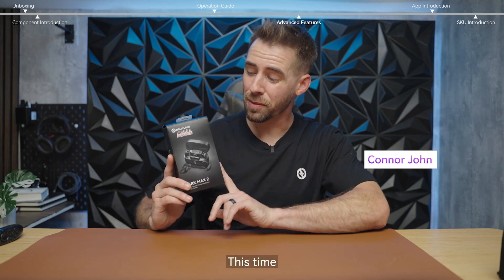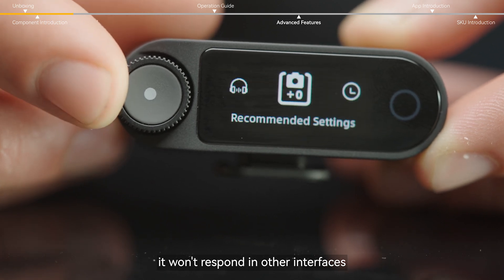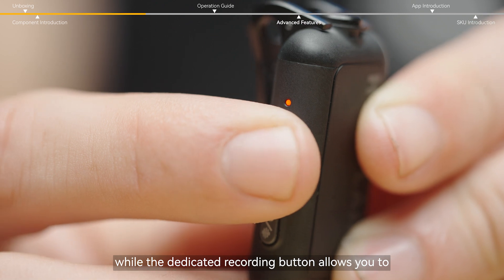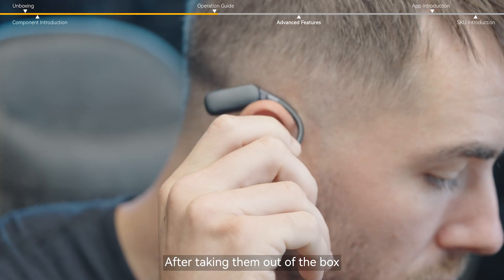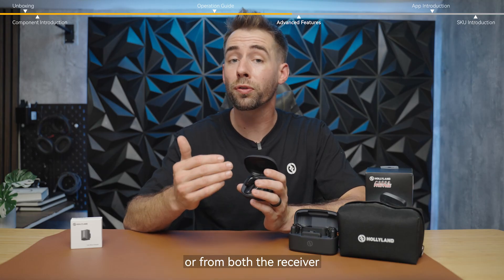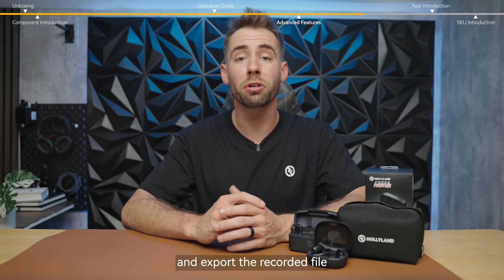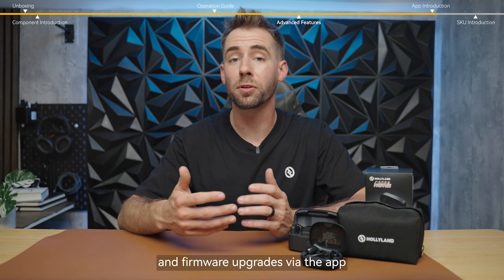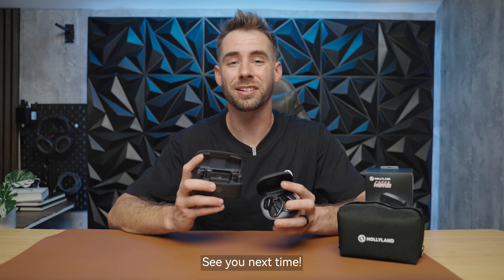LARK MAX 2 Tutorial | Max Freedom, Max Sound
The LARK MAX 2 breaks new ground in professional audio recording, liberating creators from complex setups and compromised sound quality. Its groundbreaking full-chain system delivers pristine audio from capture through transmission to ultra-low latency monitoring, while advanced AI noise cancellation ensures unprecedented clarity and fidelity in every recording. One receiver can flexibly pair with up to four transmitters, making it the ideal choice for multi-person audio capture in diverse production scenarios.

From cutting-edge technology to a seamless user experience, our solution is not just a recording tool — it's a symbol of creative freedom. Perfect for creators who demand flexibility and efficiency, this innovative system empowers you to focus on what matters most: your craft.

00:00 - 00:50 Intro
00:51 - 01:06 Unboxing
01:07 - 03:56 Component Introduction
07:38 - 10:31Operation Guide
10:32 - 15:16Advanced Features
15:17 - 16:47 APP Introduction
16:48 - 17:38 SKU Introduction